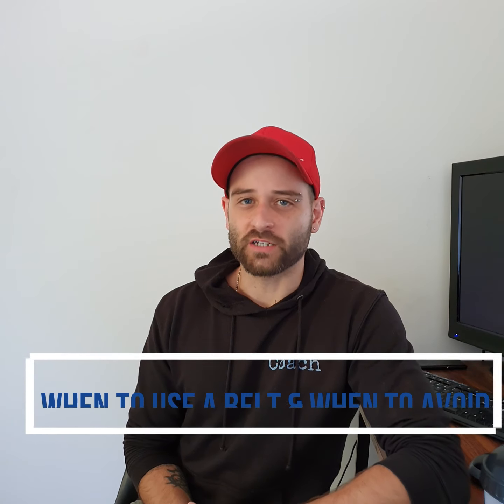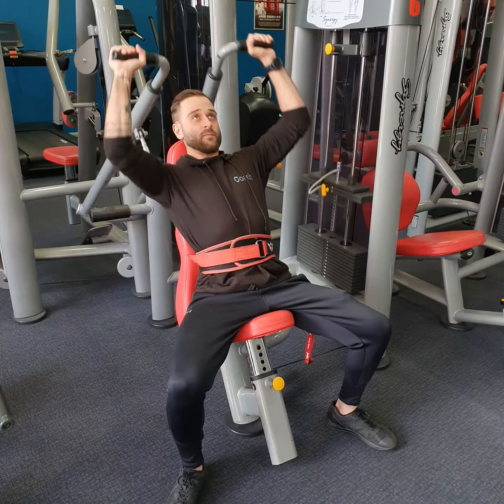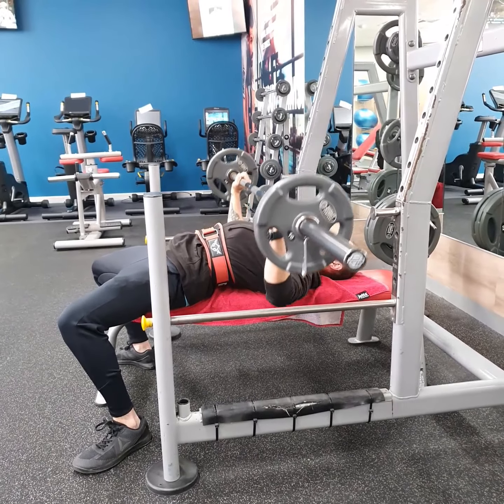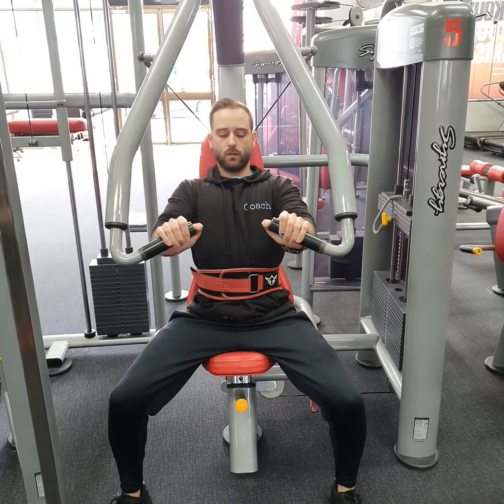When To Use A Weight Belt And When To Avoid